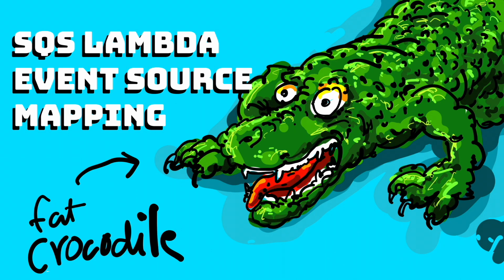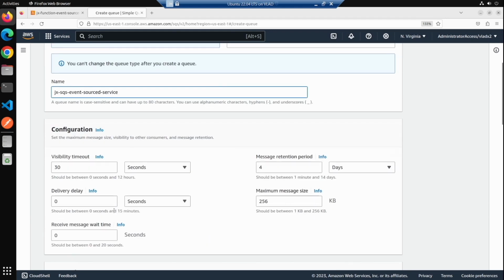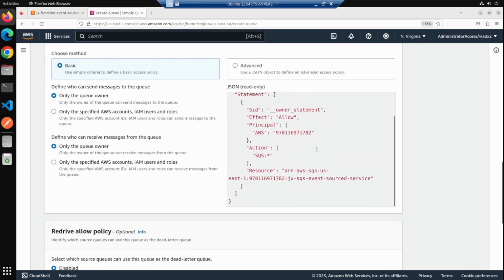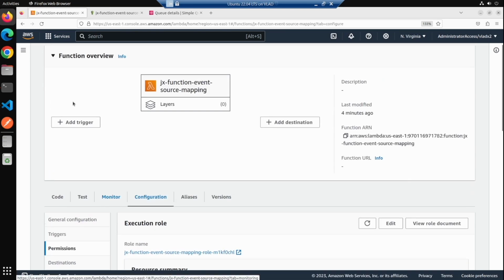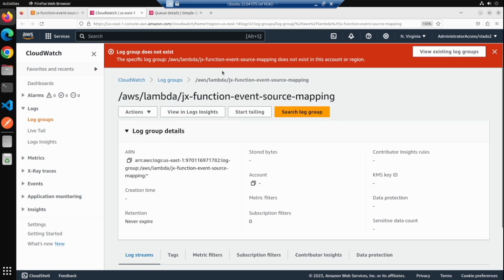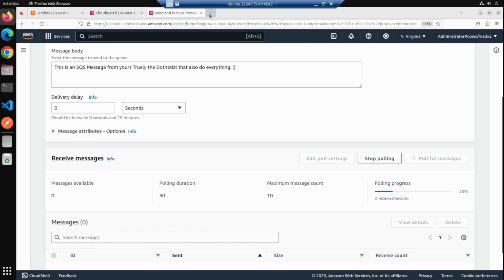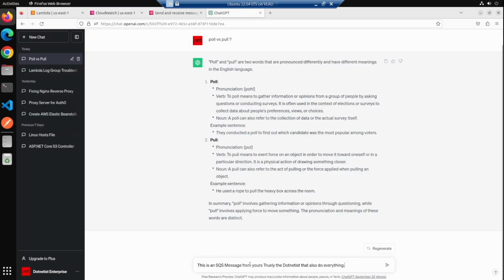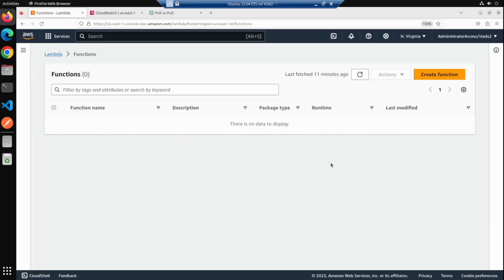How to AWS Lambda Event Source Mapping SQS